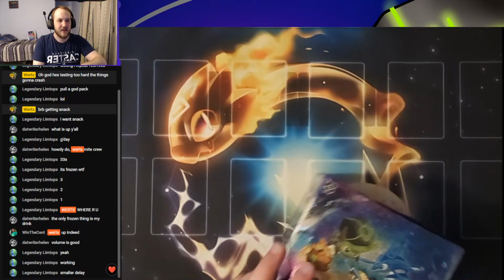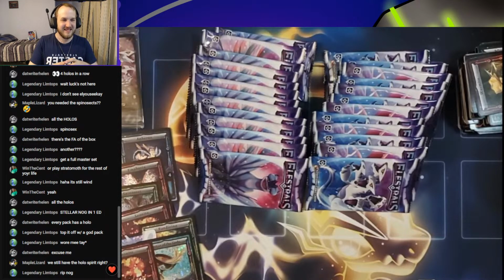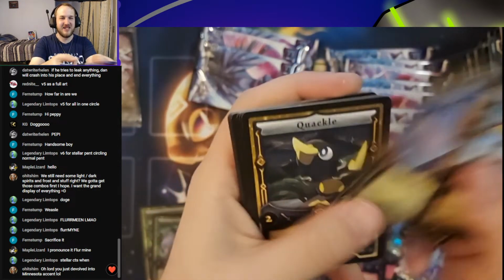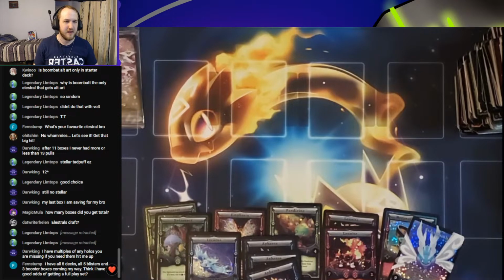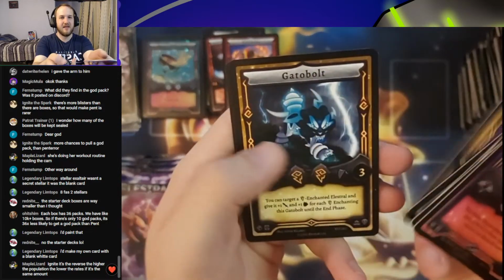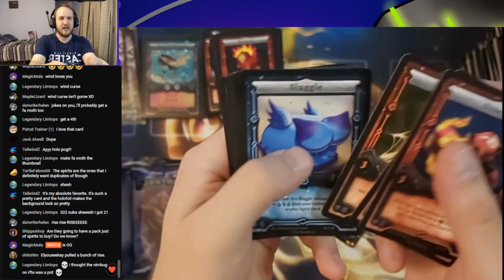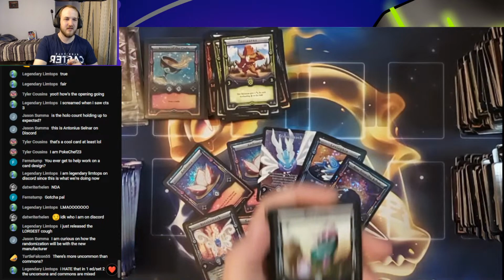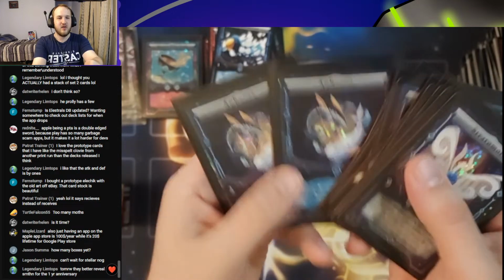Elestrals Booster Box Opening Stream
Cracking packs chewing bubblegum and im all outta bubblegum
Lets hunt for our second stellar!
sorry stream cuts out had something come up at the end of it and lost the last bit of the vod

"The music in this video/stream is copyright of Elestrals LLC and is used
with permission. Please check out to learn
more about Elestrals!"